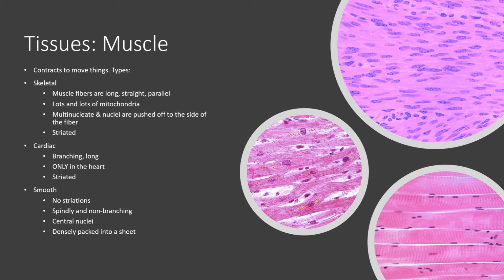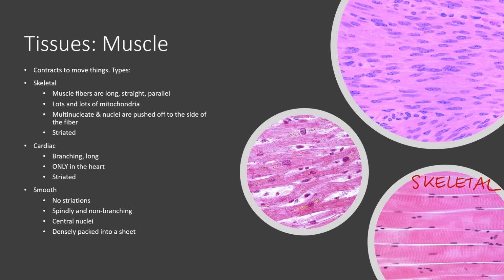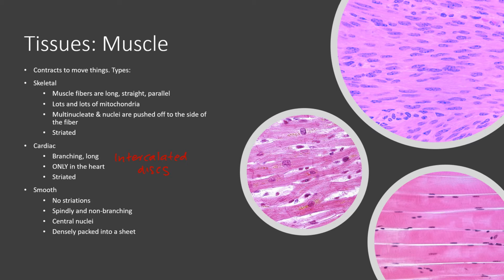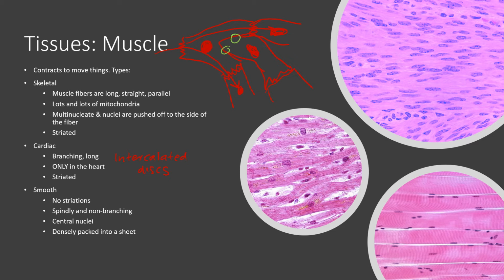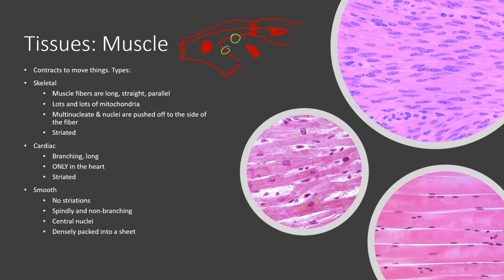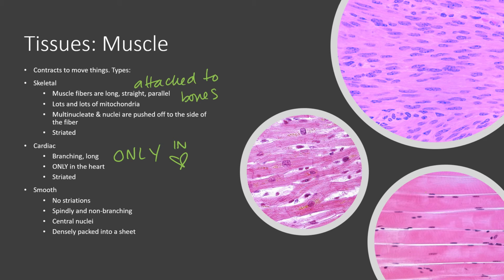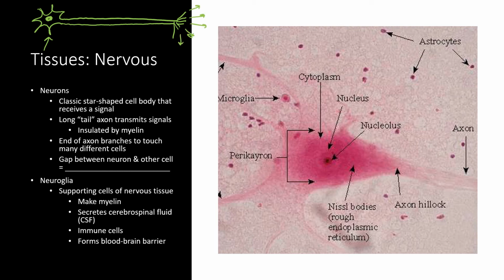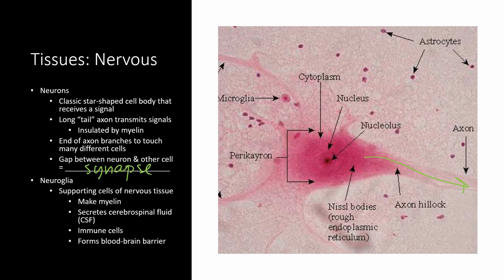04d Muscle & Nervous Tissue